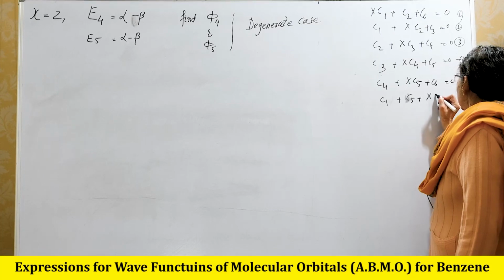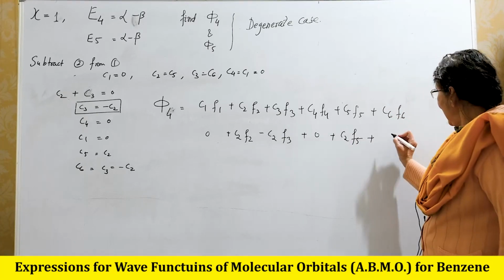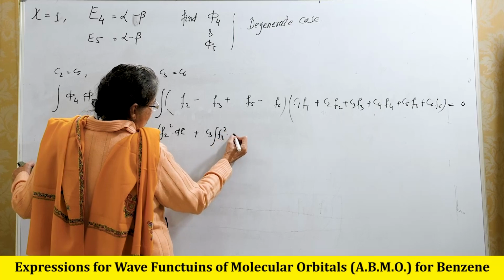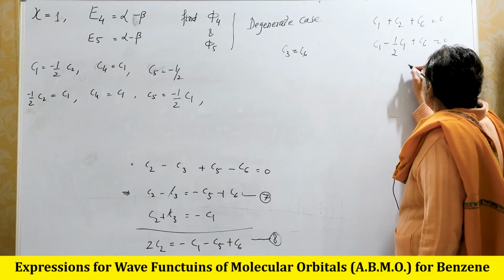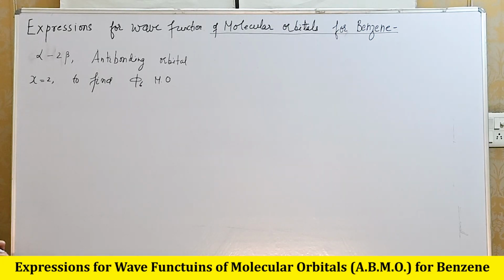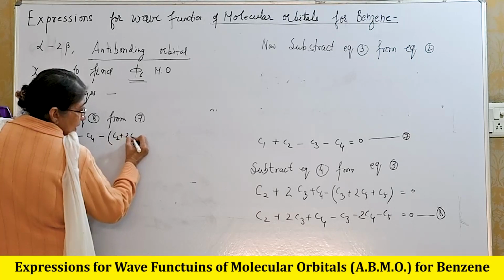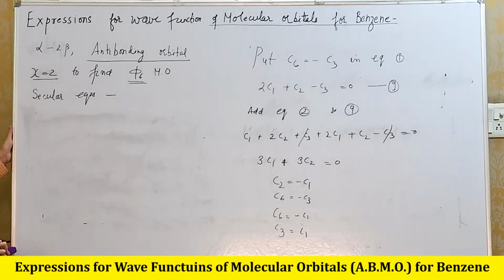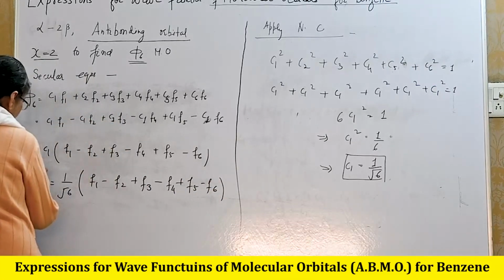Expressions for Wave Functions of Molecular Orbitals (A.B.M.O.) for Benzene